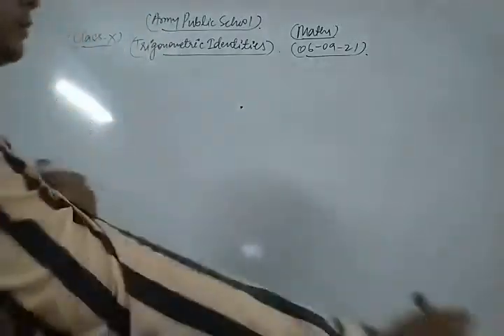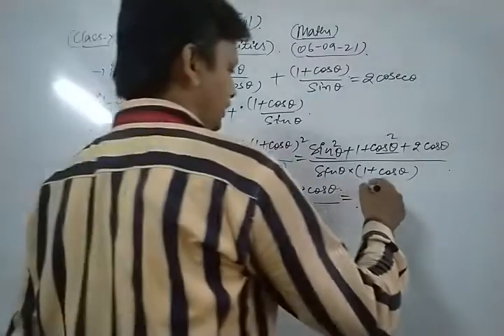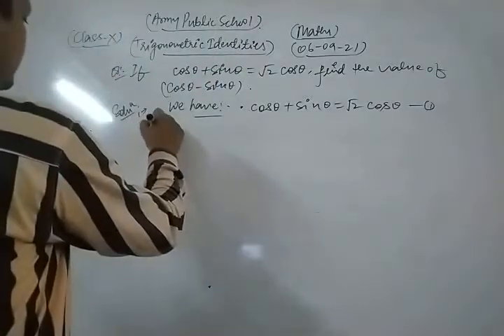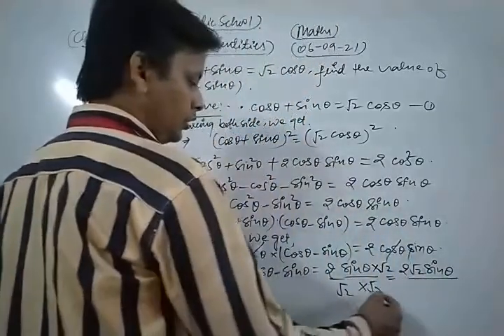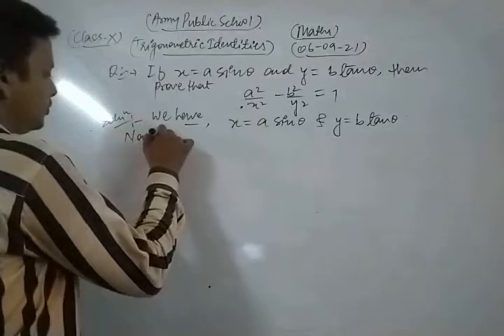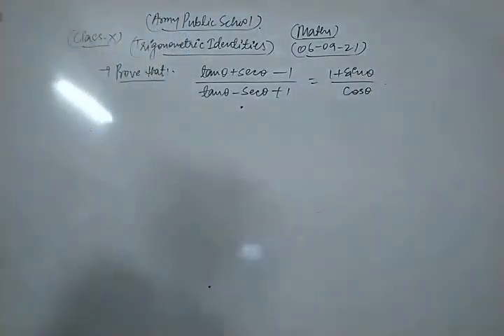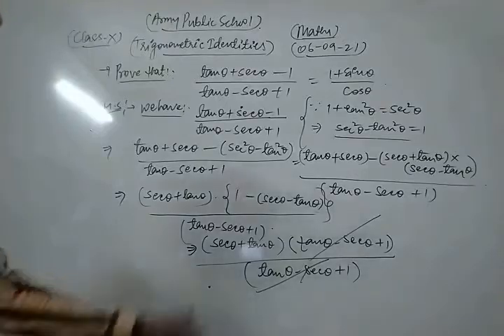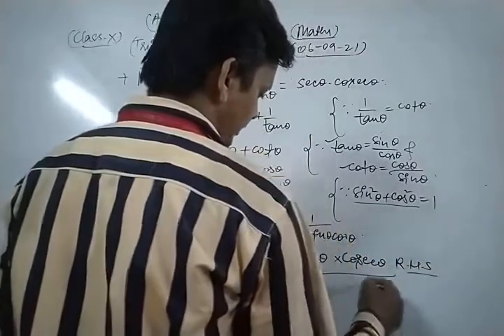Class X Maths 06 09 2021 by Mr Sarfaraz Ahmad